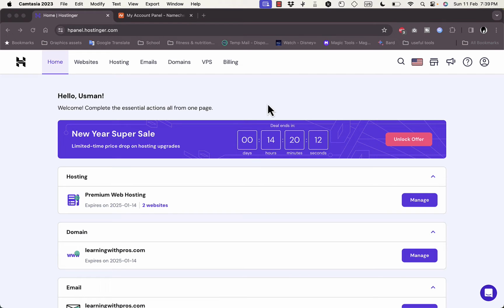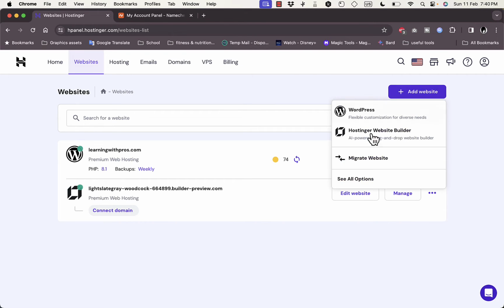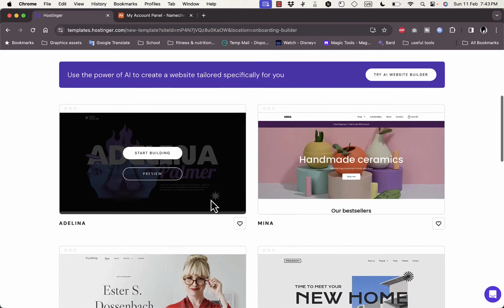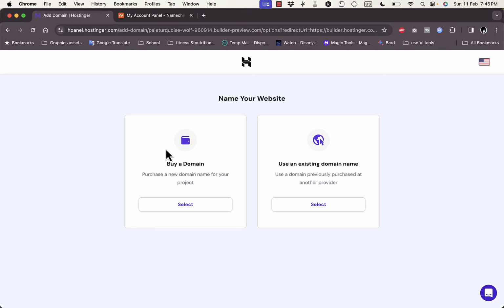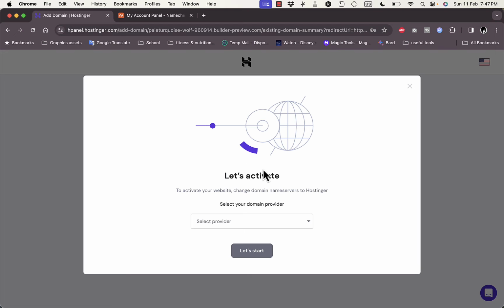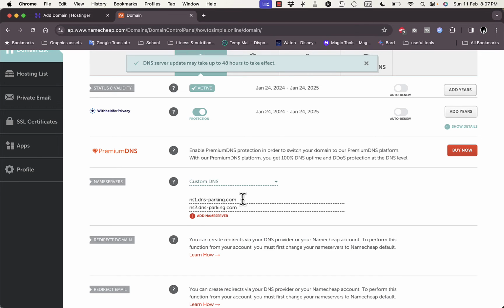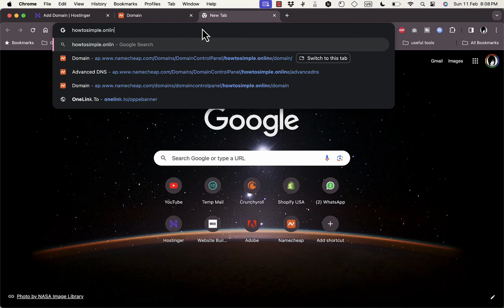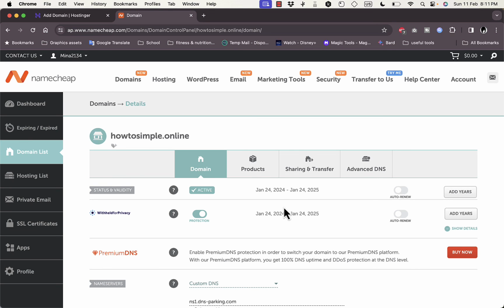How to Connect Namecheap Domain to Hostinger (Quick & Easy)